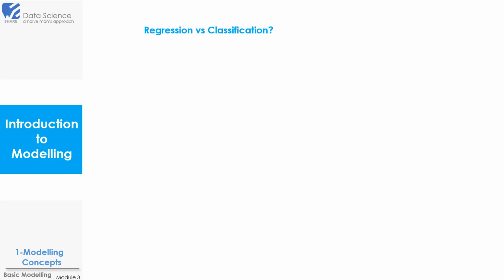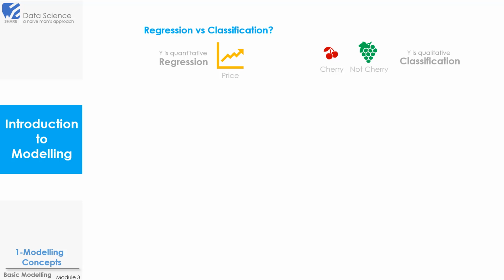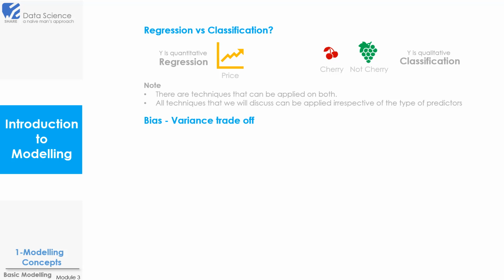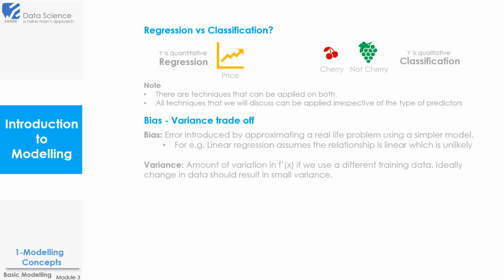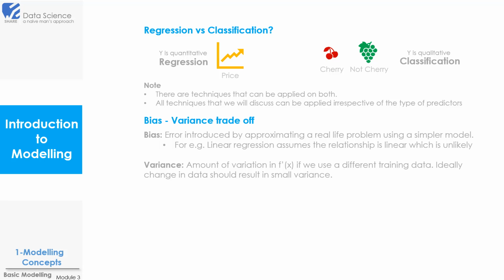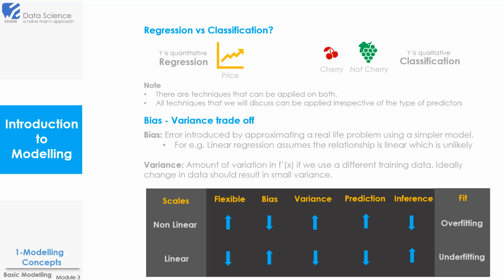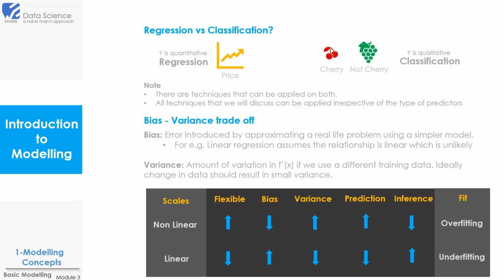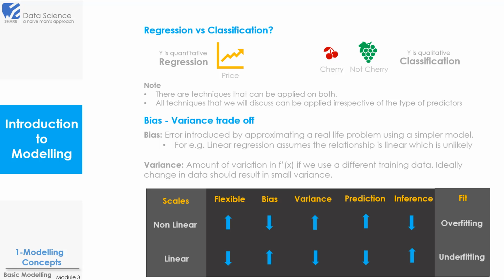Shorts #27- Regression vs Classification | Data Science with R Full Course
Topics covered:
1 -What is regression problem
2- What is classification problem